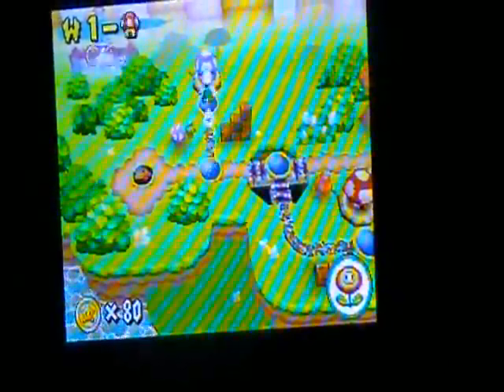New Super Mario Bros Walkthrough Part 34